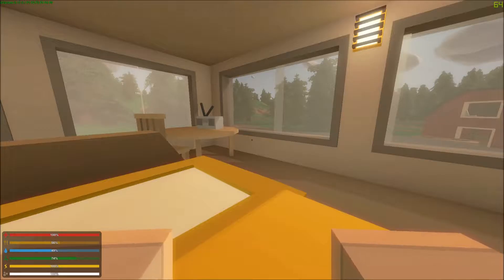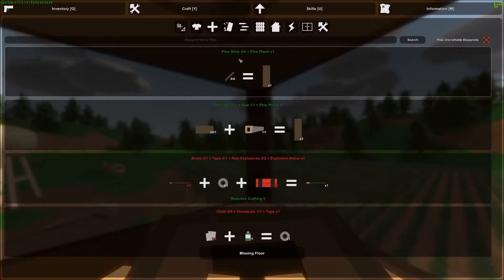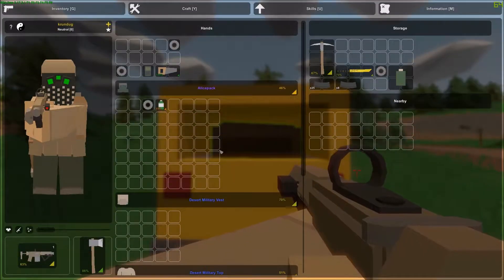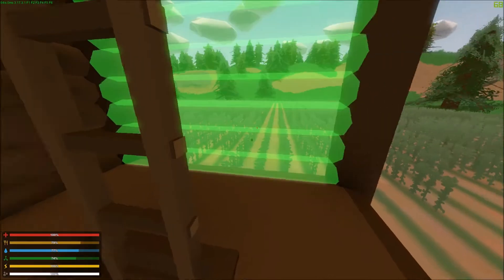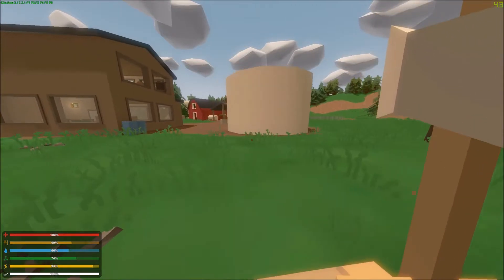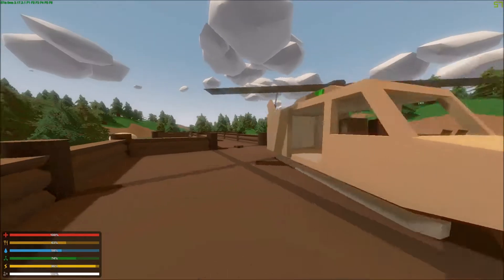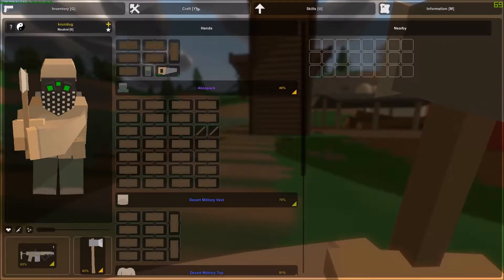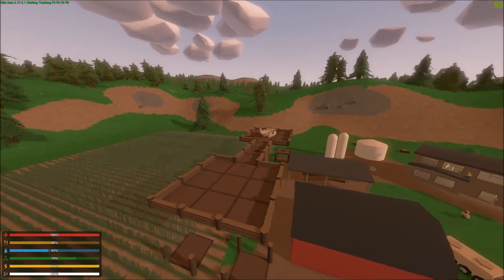Unturned washington survival #22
part 22 of my unturned washington survival, i hoep you enjoy as much as i did making it

lets meet in the comments i am allways active in the comments!